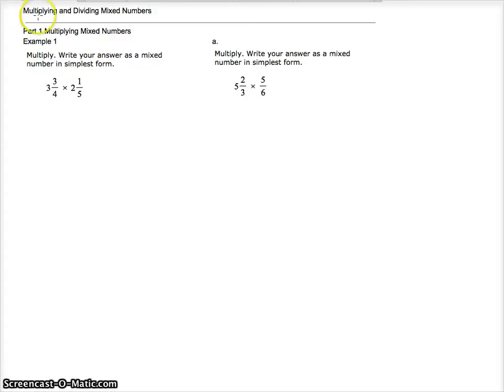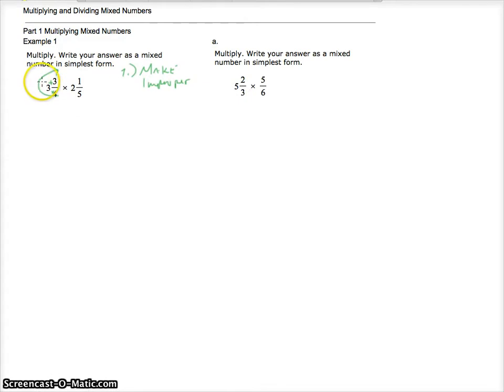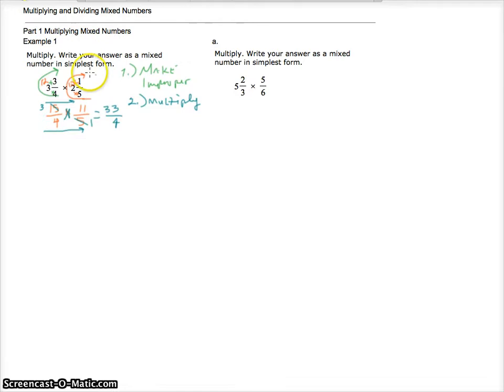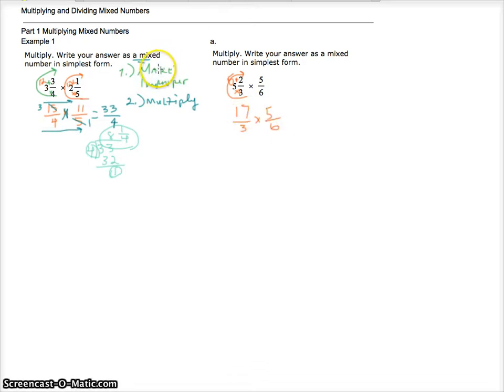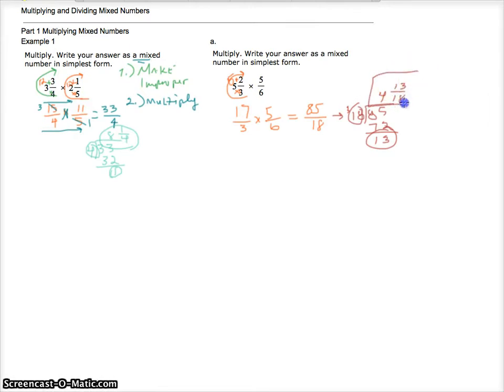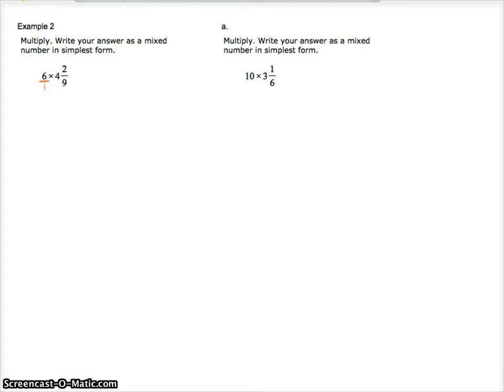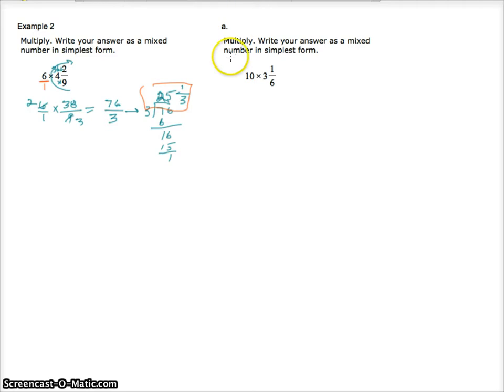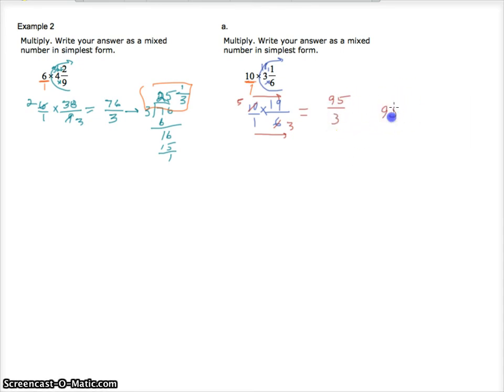Multiplying and Dividing Mixed Numbers Part 1